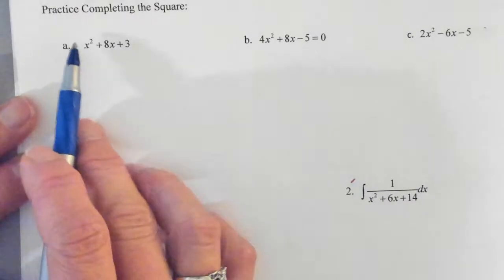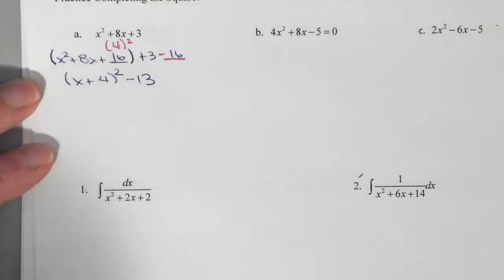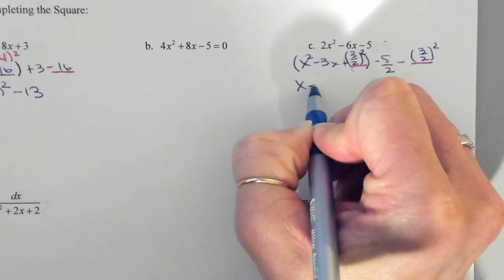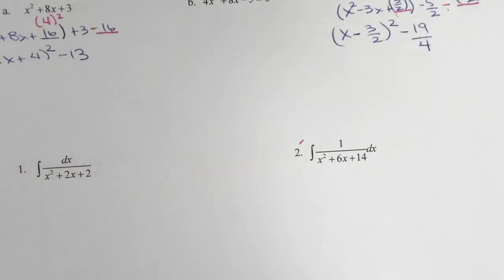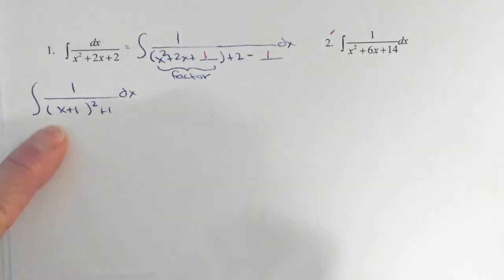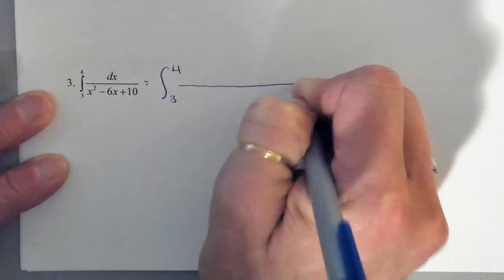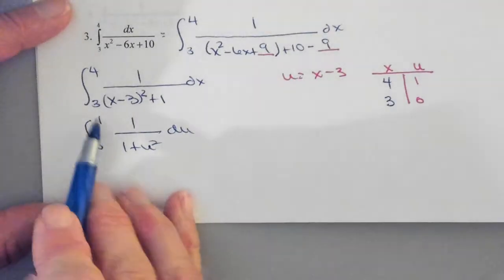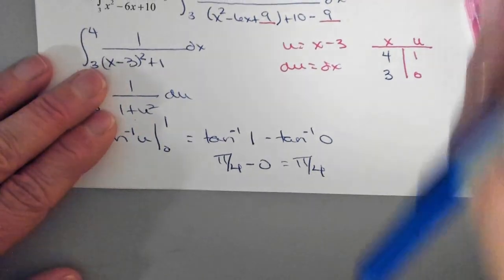U5 p2 p 4